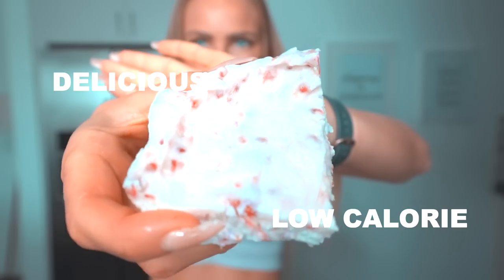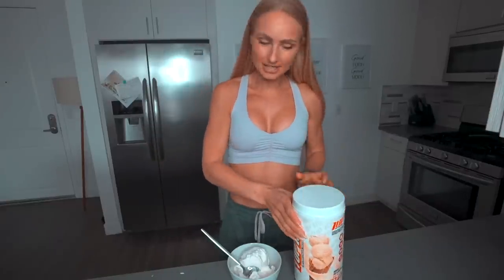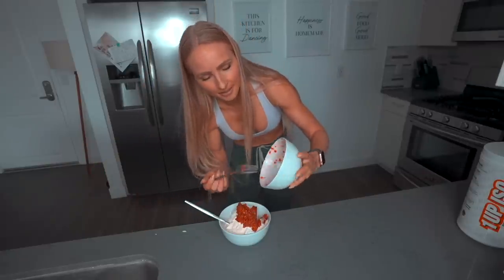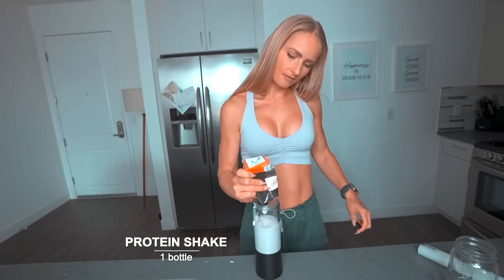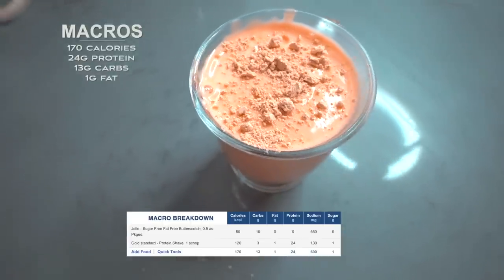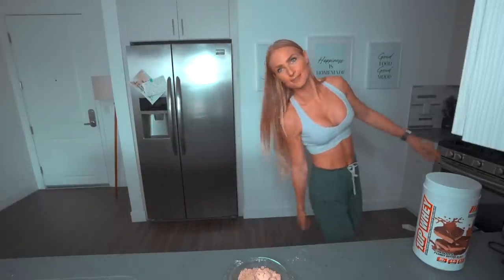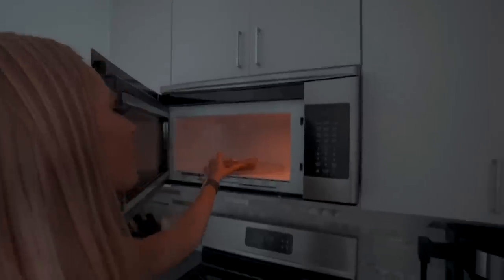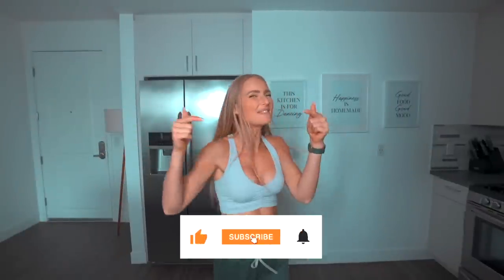Low Cal/High Protein Desserts *under 200 cal* 3 Ingredients Only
♡ MY APP: SHAPE ABLE!!
*Workout Programs, Recipes, Guides, Challenges, motivation, guidance and more!!*
(Free week)